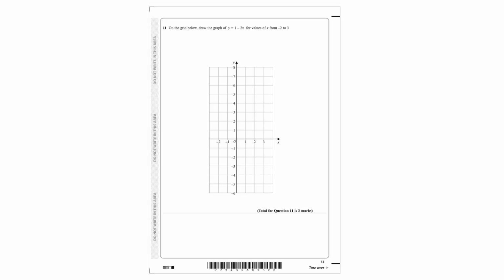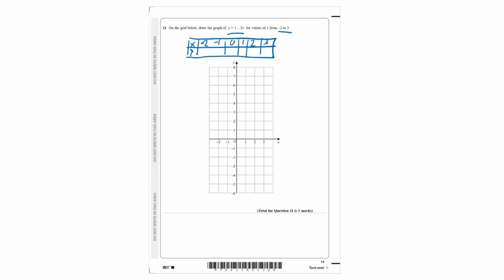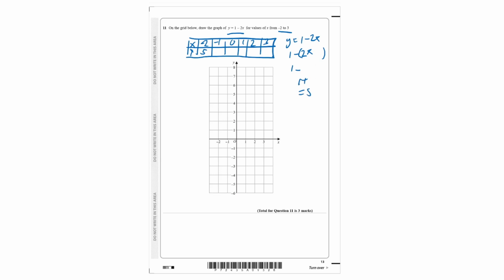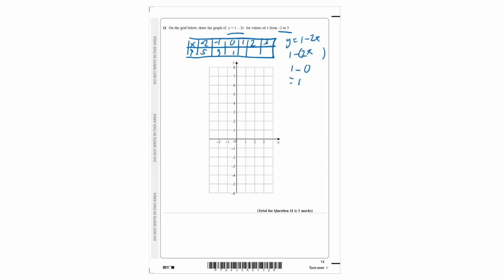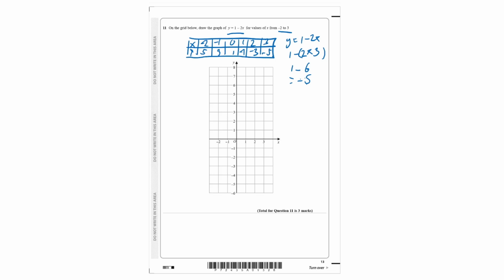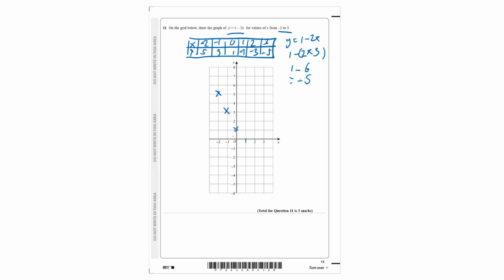Q11 1F (Jan-2023)